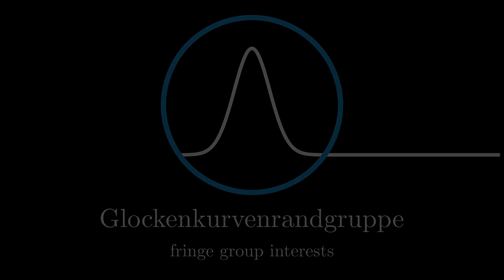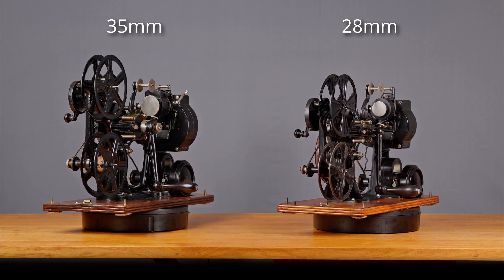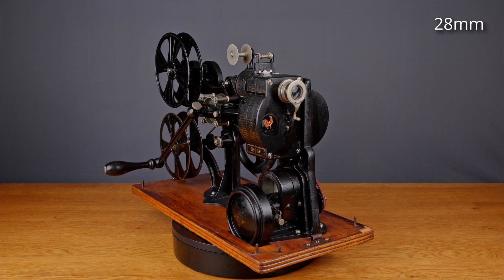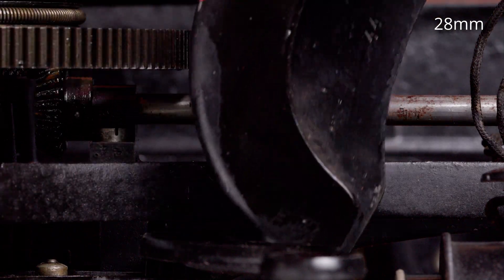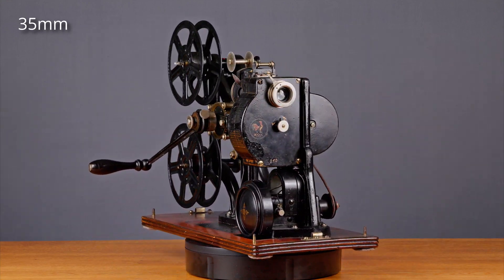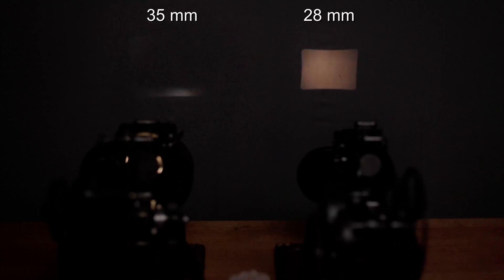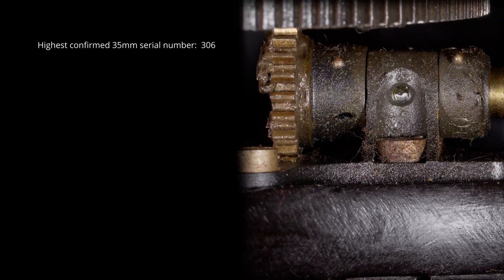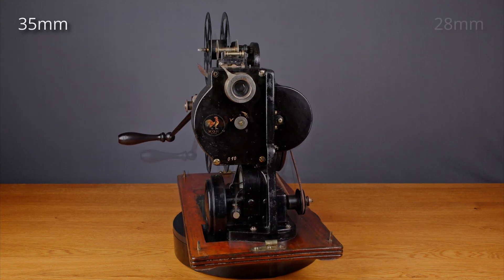Pathé KOK: 35mm vs. 28mm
A comparison of early 28mm and 35mm Pathé KOK home cinema projectors and speculation about which came first. Because even the Pathé archives have no documentation of and information about 35mm Pathé KOKs, speculation is all that's left. So please see this as the opinion piece that it is.

0:00 TL;DR, Recap and  Overview
2:24 Serial Numbers
5:07 Mechanics
6:47 Conclusion
10:25 Hypothesis

Links

Comparative study of 28mm projectors and cameras by Anne Gourdet-Marès of the Jérôme Seydoux-Pathé Foundation (in French):

After butchering Technology Connections' tagline ("...through the magic of buying two of them") it's only fair to link to his channel. If you like this video, you'll like his even more:

I mean, I don't own a toaster and don't care for them but his 20-minute video about an ancient one made me want to own it...